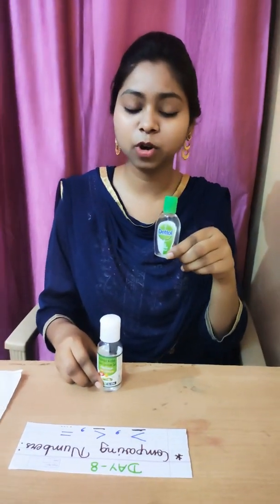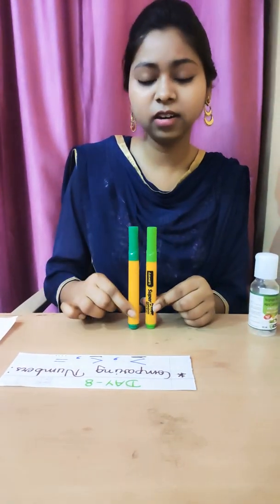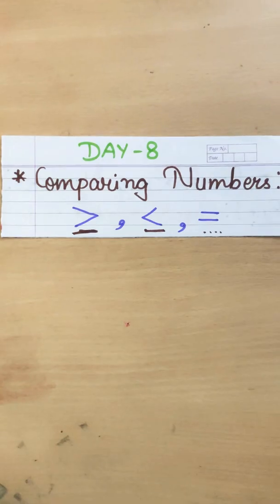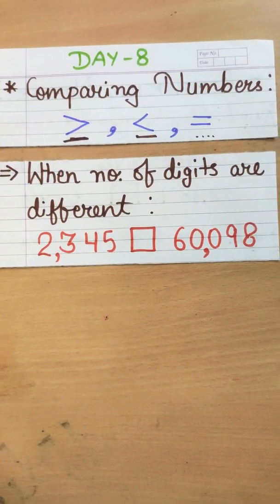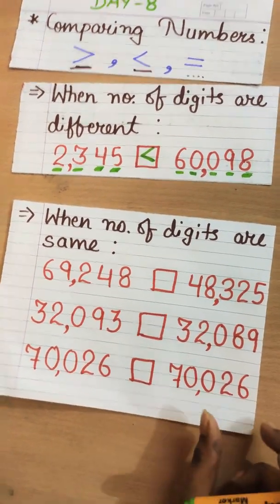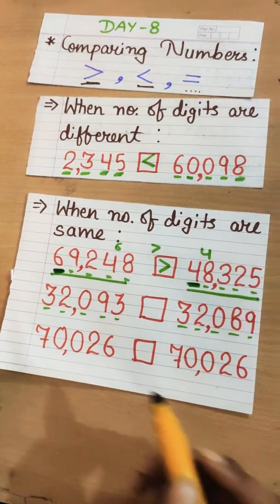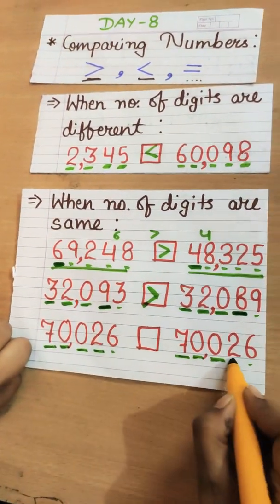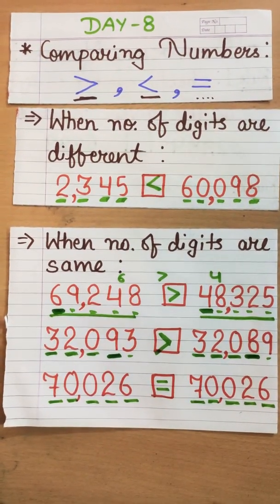Class5 Mathematics (Day 8)